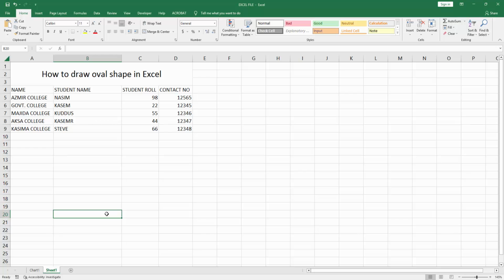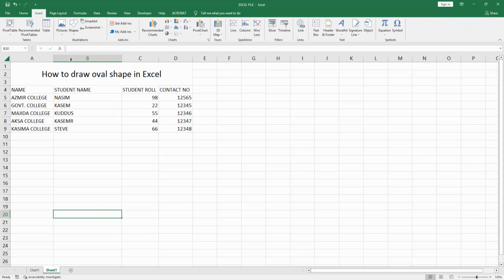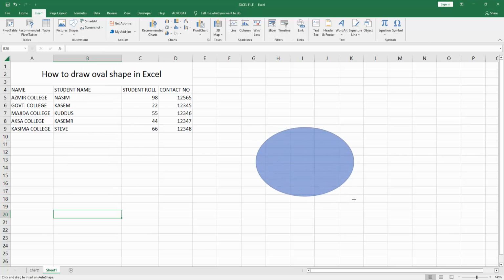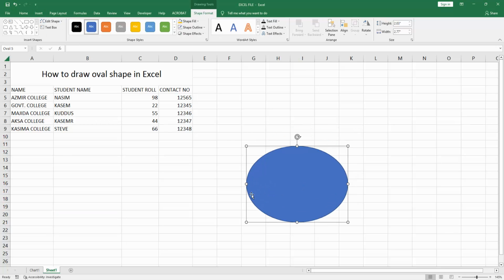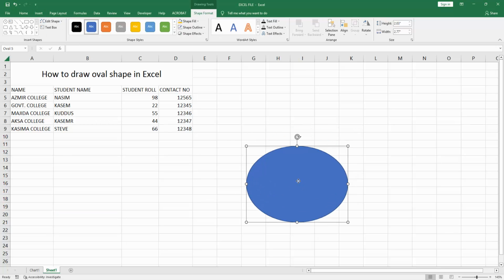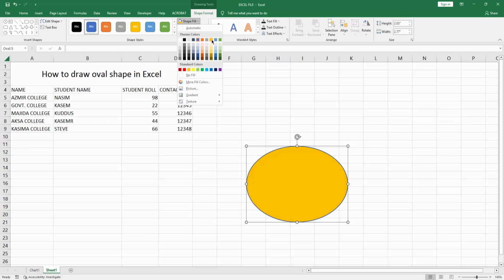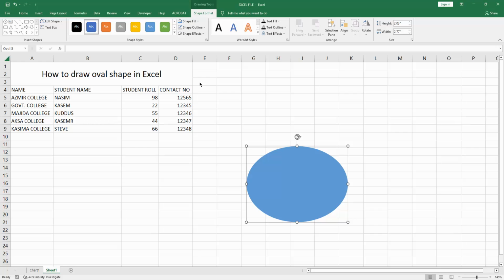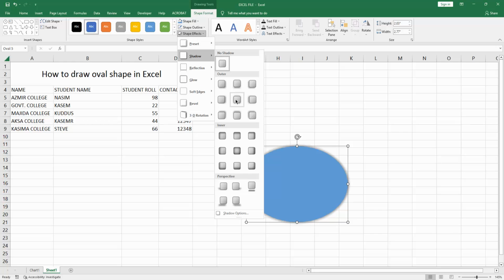How to draw oval shape in Excel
Assalamu Walaikum,
In this video I will show you, How to draw oval shape in Excel.  Let's get started.